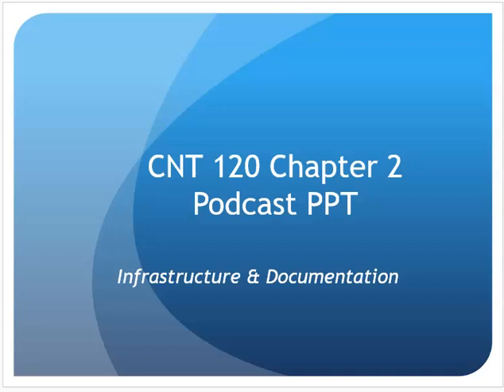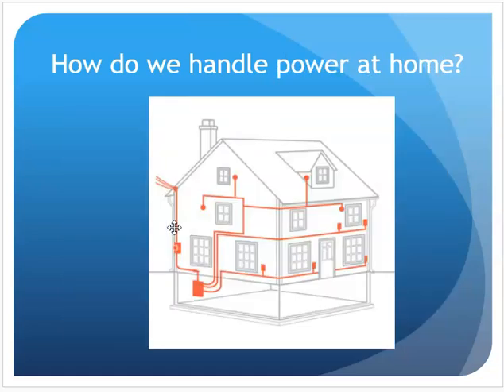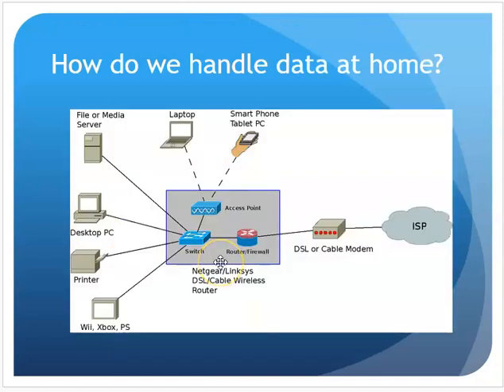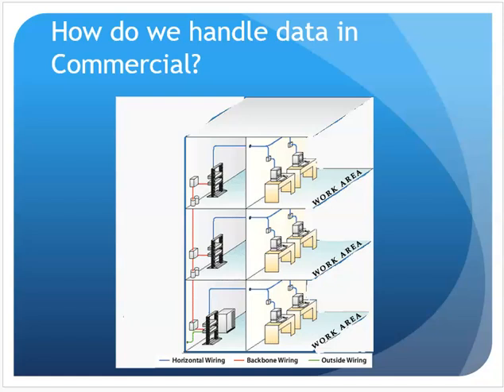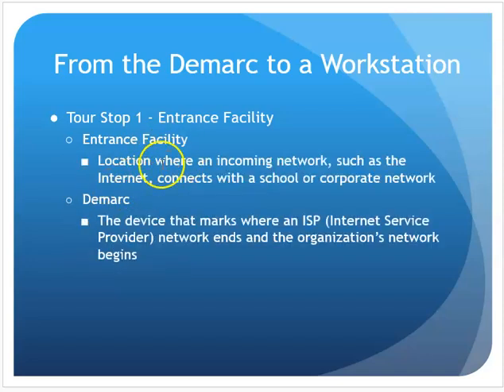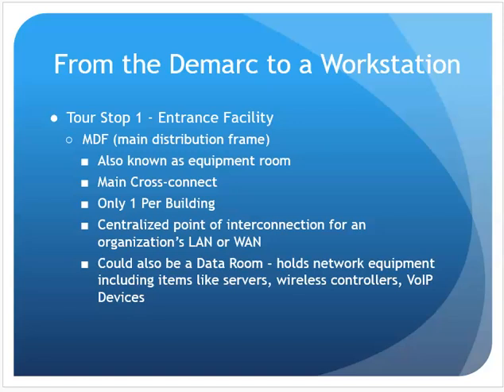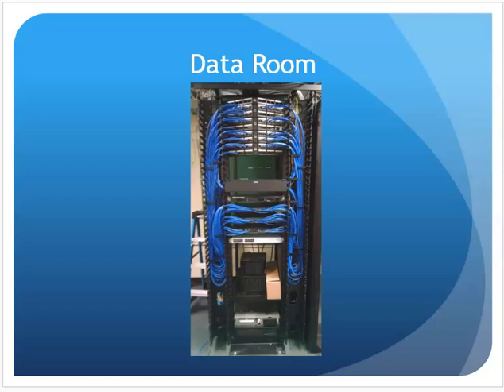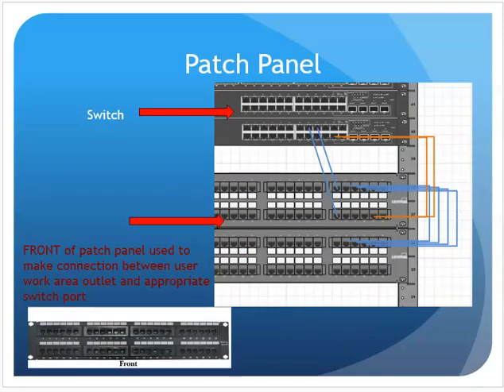CNT120 Chap2 10ed 1 Cable Infrastructure 1